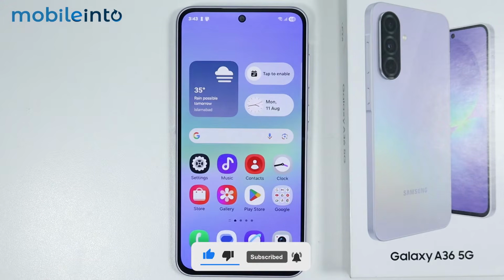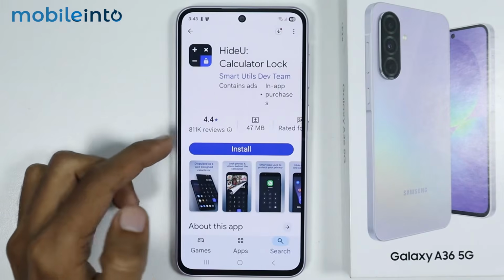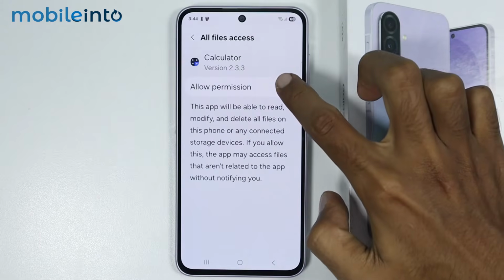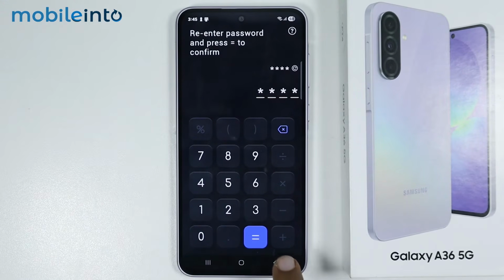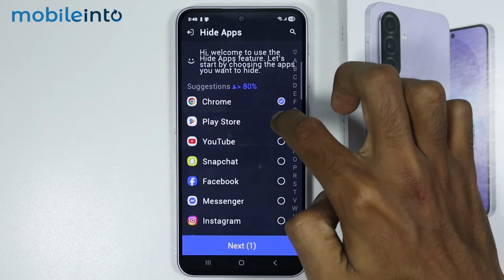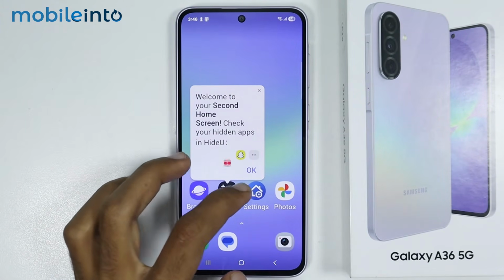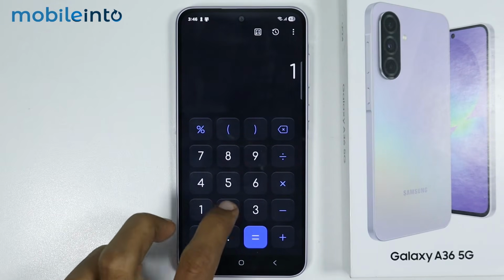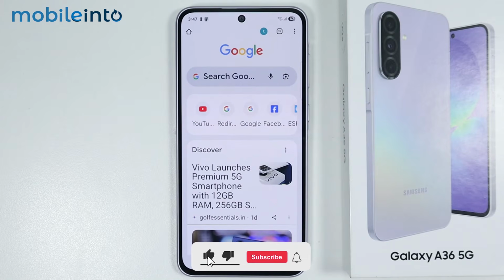How to Hide Apps in Calculator in Samsung A36/A56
In this video, we will learn how you can hide apps using the calculator on Samsung A36 and A56. If you want to use a secret calculator app to hide apps, photos, or files on Samsung A36/A56, follow these simple steps.